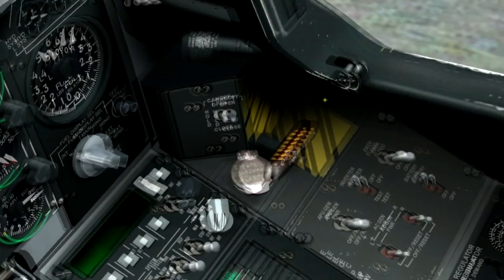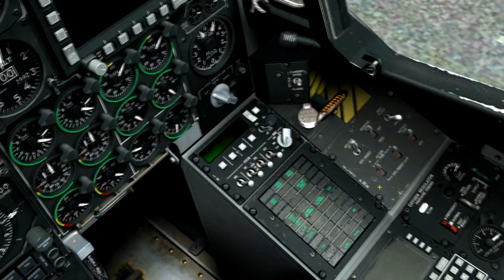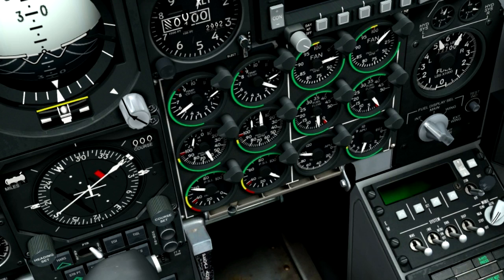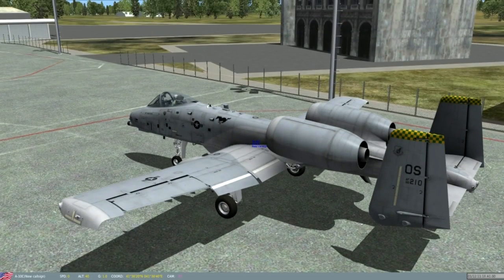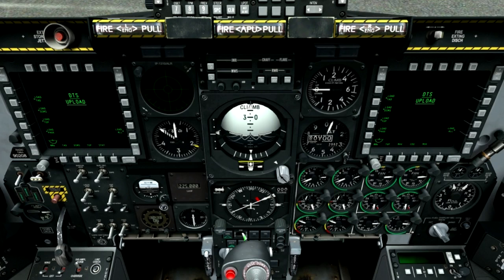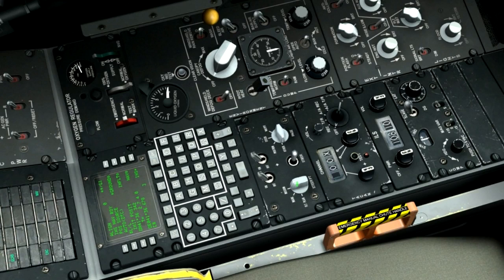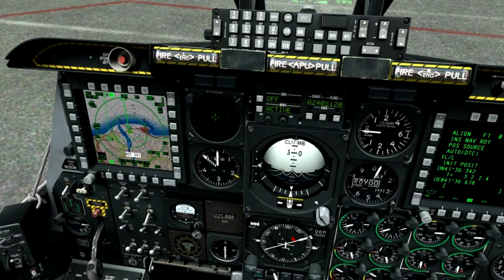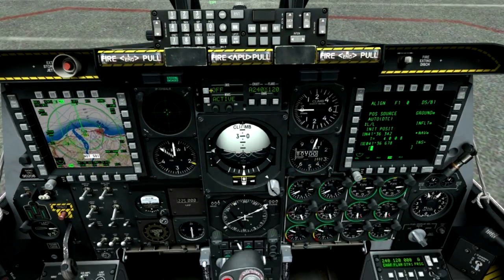DCS A-10C Startup Procedure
This is a [somewhat] complete procedure video for DCS A-10C. VRS people need to wait a little longer for a new Superbug procedure vid. As I stated during parts of the vid, I am experienced with F/A-18A/B/C/D/E, mostly with Charlies and I was turn qualified for that particular model. A-10 are obviously a different aircraft with a different procedure, so be cool if you see something wrong... cool? Cool.